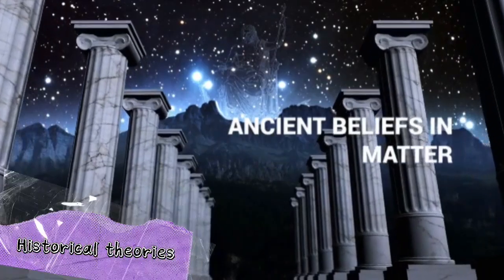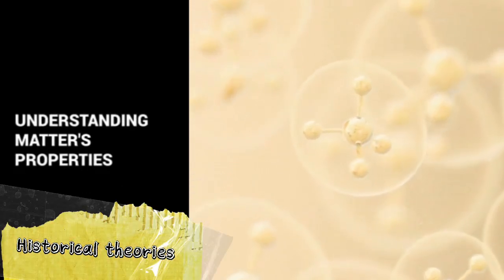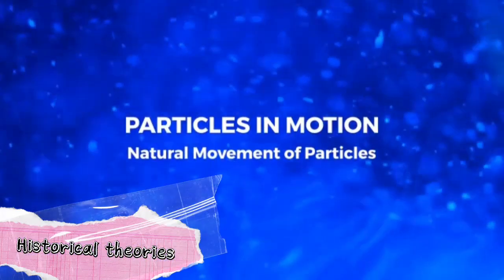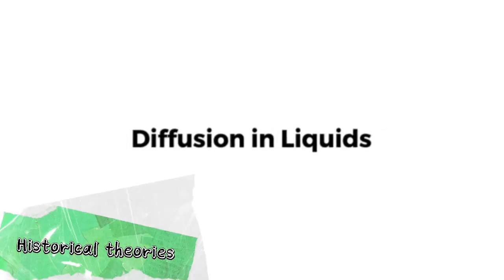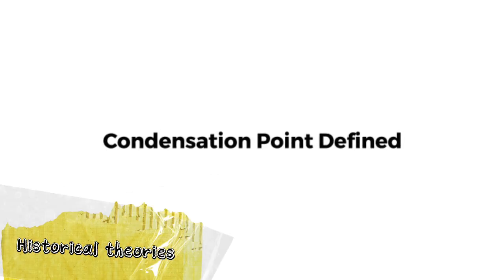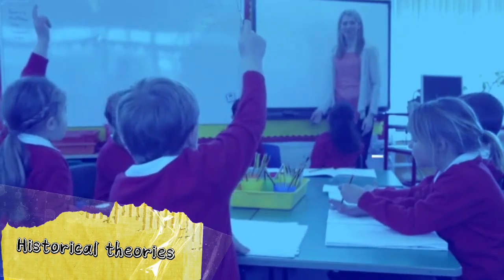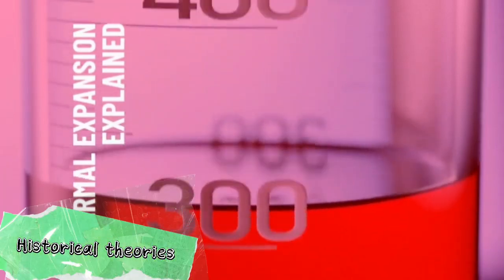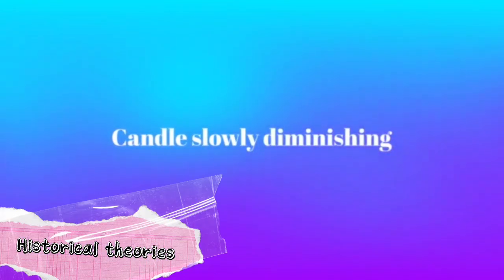Exploring Matter in 6th Grade ICSE Chemistry Class!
Explore the fascinating world of matter in this 6th grade ICSE chemistry class! In this video, we'll delve into the basics of matter, covering topics such as states of matter, physical and chemical changes, and the properties of matter. Get ready to learn about the building blocks of our universe and how they interact with each other. Whether you're a student looking for help with your chemistry homework or just curious about the world around you, this video is perfect for you! So, let's dive in and explore the wonderful world of matter!

class 6 chemistry
# solid  liquid Gas matter in our surroundings